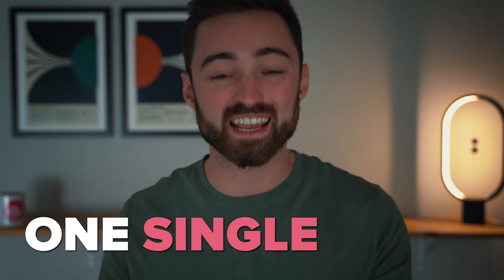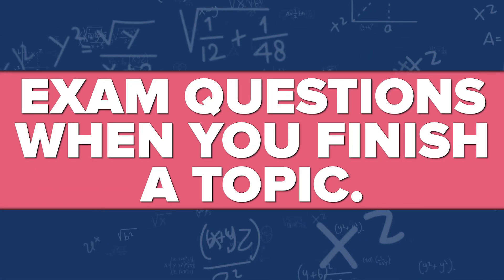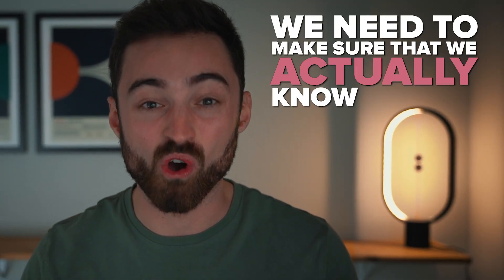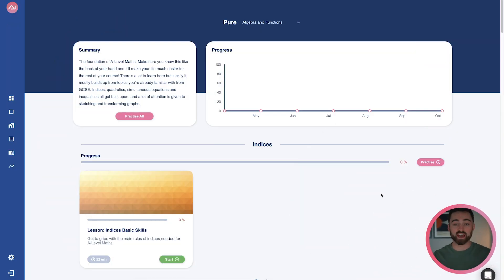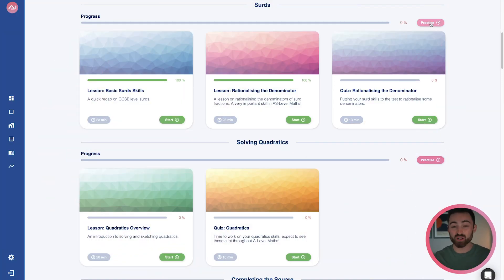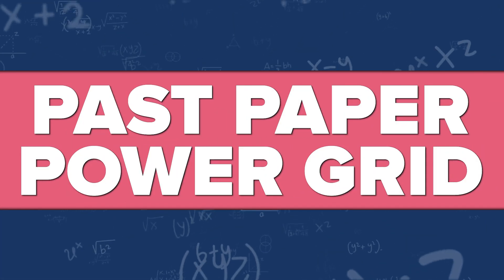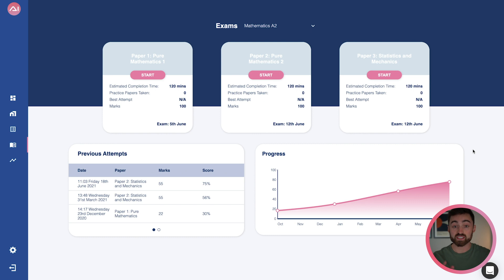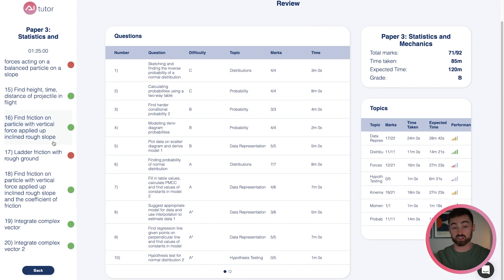How I dropped A SINGLE MARK over the 6 exams of A-Level Maths (And how you can do the same)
In this video I'll be sharing two of my biggest tips that I used to get 599 out of 600 marks in my Maths A-Level.

I have taught these methods to hundreds of my students to get top grades in their Maths A-Level, so I thought it would be time to share them with you as well! These tips also apply for any maths exam in general, so if you're a GCSE student, or studying any other course, they will still apply to you!